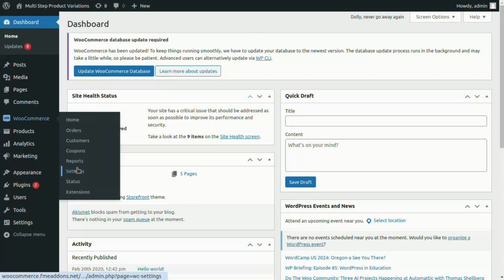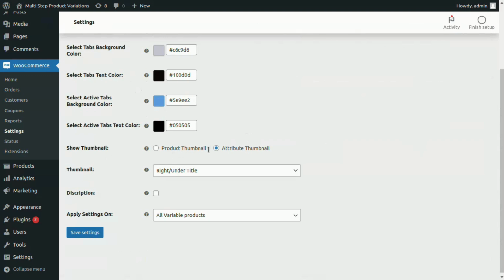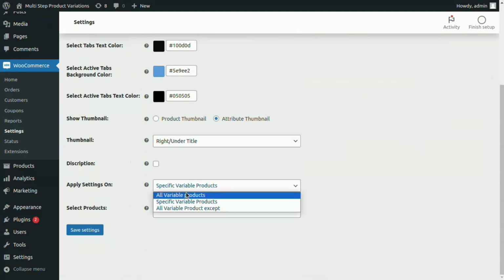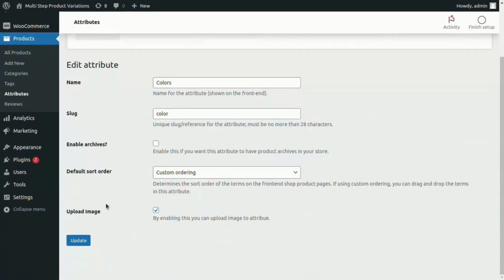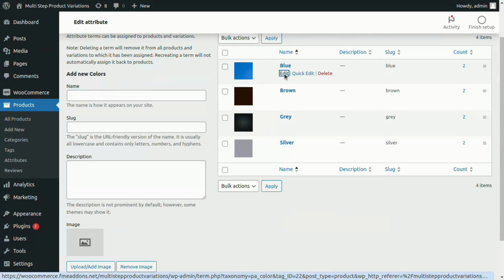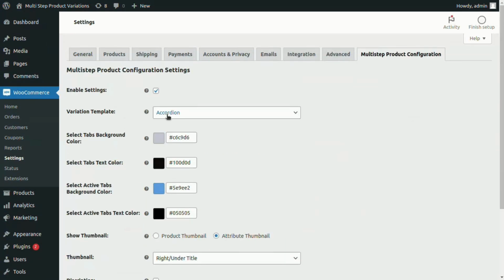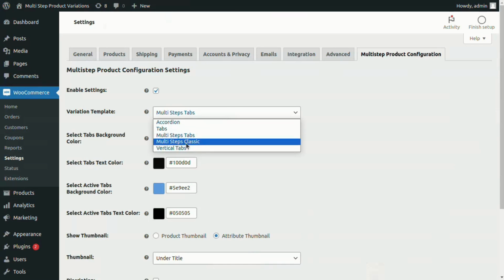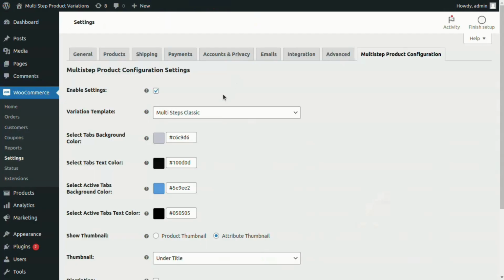Multi Step Product Configurator for WooCommerce | FME ADDONS | Woo Multistep Product Configurator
The WooCommerce Multistep Product Configurator is a powerful plugin designed to enhance the customer experience by transforming complex product variations into an intuitive, step-by-step configuration process. Rather than overwhelming users with all options on a single page, this plugin guides them through a series of logical steps, making the shopping journey more interactive, user-friendly, and conversion-optimized.

The multistep product configurator for WooCommerce breaks down product selection into multiple steps, each representing a specific set of attributes or choices. For example, if a product like a custom t-shirt requires users to choose size, color, print design, and material, each of these can be presented as a separate step. This eliminates confusion and streamlines decision-making.

Once the plugin is installed and activated, store owners can configure each product’s variation options and assign them to specific steps through an intuitive admin interface. The plugin then dynamically renders a multi-tab or multi-page layout on the front end, guiding users through their product customization journey. Customers simply follow each step, selecting the desired options until the final configuration is complete. The selected options are summarized at the end before adding the product to the cart.

Key Features
Step-by-Step Navigation: Products with multiple attributes are organized into distinct, manageable steps that users can navigate through easily, enhancing the UX.

Customizable Layouts: Admins can choose between tab-based or accordion-style layouts to match their store’s design and user preference.

Group Attributes Logically: Attribute grouping helps in presenting related options together in one step, making it simpler for customers to make selections.

Conditional Logic: Display specific options based on previous selections, allowing dynamic and context-sensitive configuration paths.

Tooltips and Descriptions: Add informative descriptions or tooltips to each attribute, helping customers make informed decisions at every stage.

Preview Options: Provide real-time visual feedback of selected options using images or live preview, ideal for configurable or customizable products.

Mobile Responsive Design: The plugin’s responsive layout ensures that the multistep configuration works seamlessly on all devices, including smartphones and tablets.

Translation Ready: Fully compatible with WPML and other translation tools, making it easy to create multilingual product configurators.